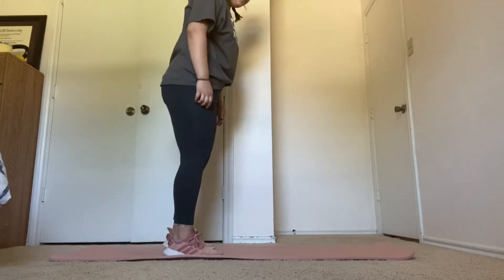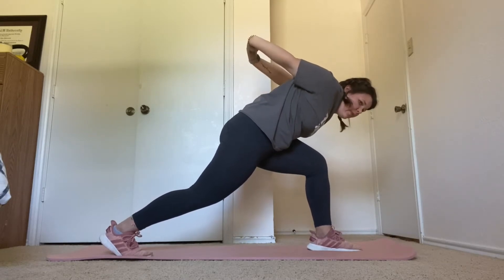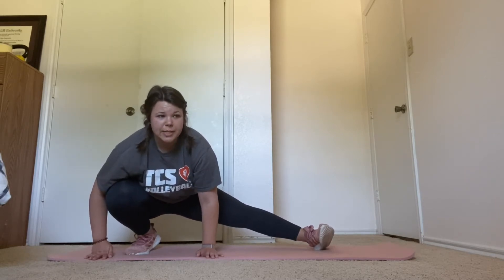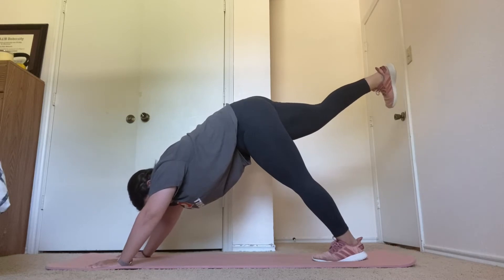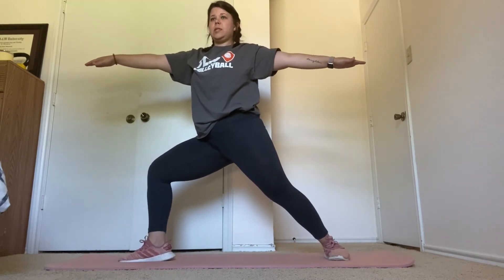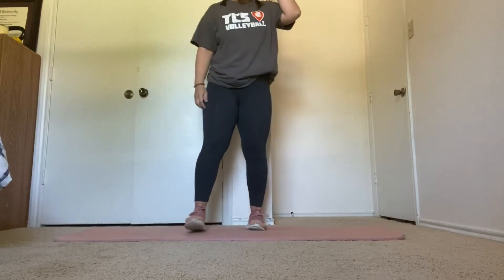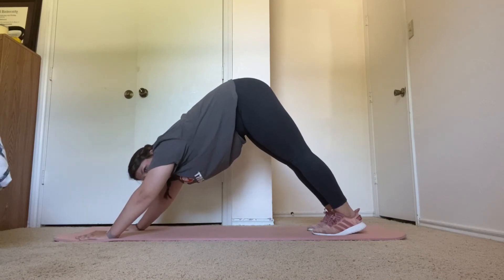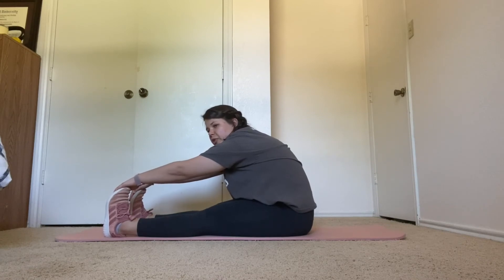AT-HOME VOLLEYBALL SPECIFIC WORKOUT // Stretch Video I with Coach Stacy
Stretching regularly is the most important thing in the life of an athlete! Use this guided stretch video from TCS Volleyball 12-Teal Coach Stacy Haberstroh to care for your muscles after a hard day of work!